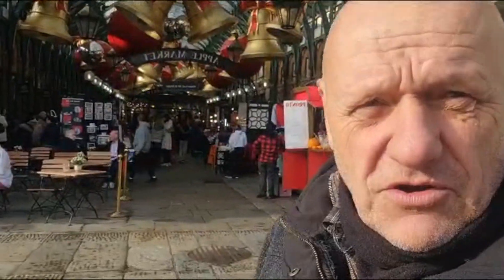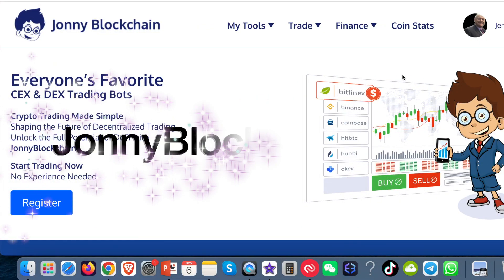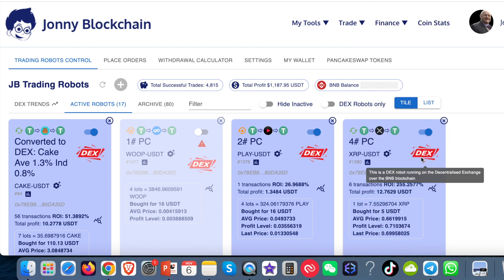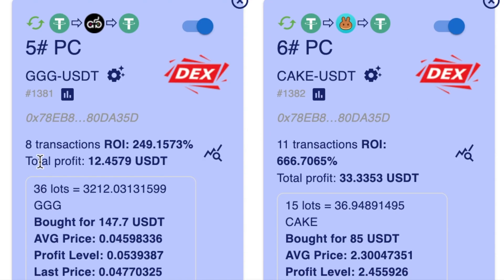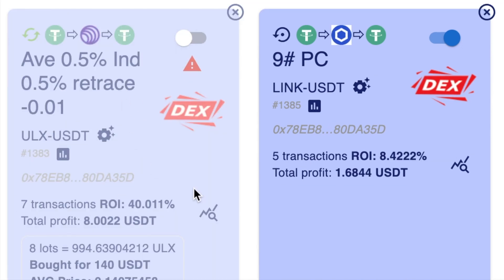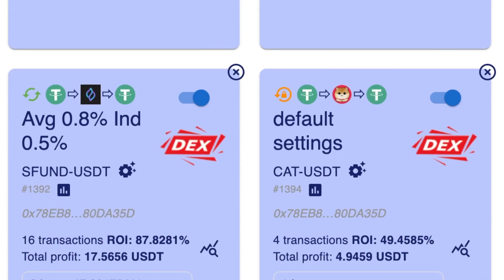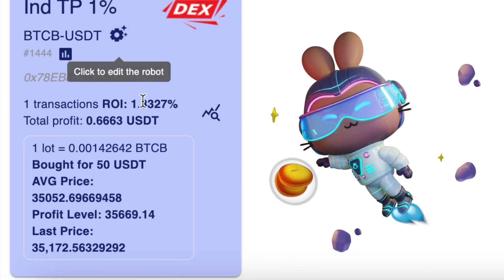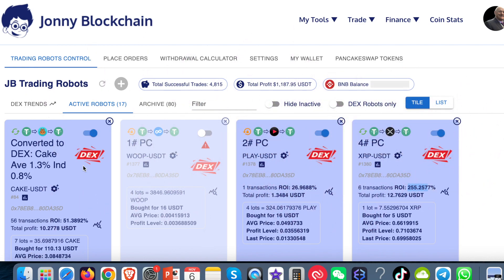Decentralised trading robot that trades with Pancakeswap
A fast and efficient bot DEX trading bot that trades with Pancakeswap